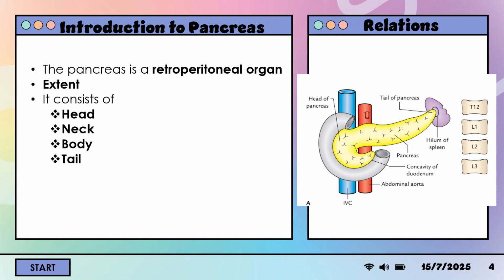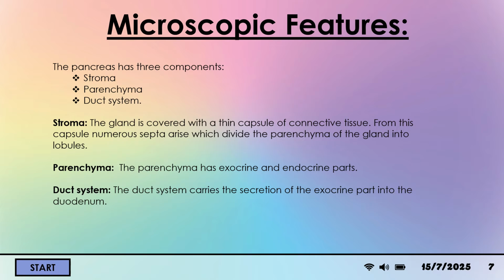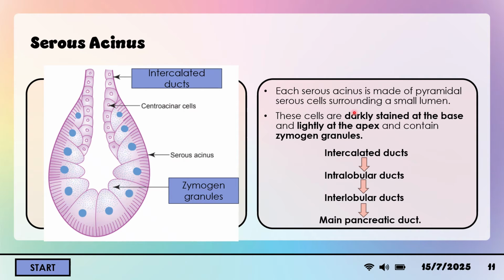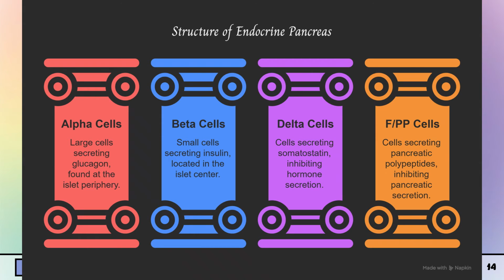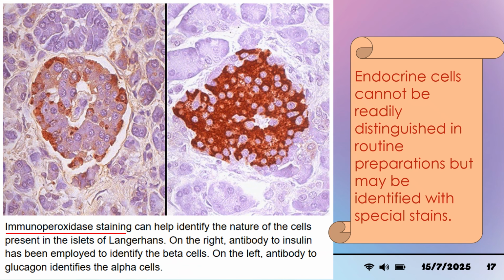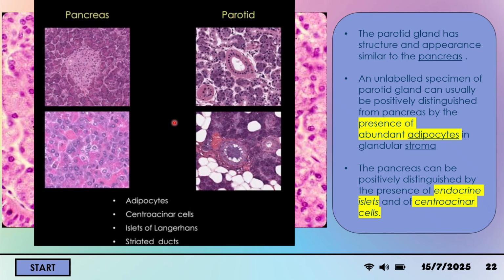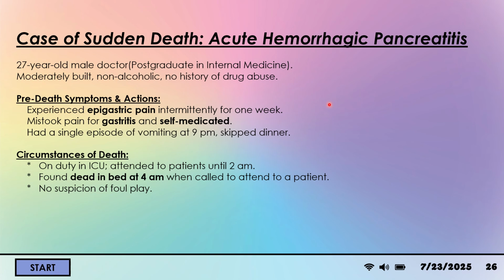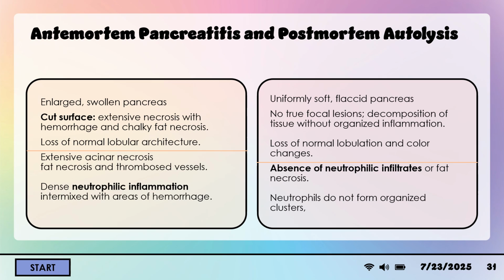🔬 "Pancreas Histology EXPLAINED + SHOCKING Forensic Case: When Medicine Meets Mystery 🔬💀"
🔬 PANCREAS HISTOLOGY & FORENSIC PATHOLOGY MASTERCLASS 🔬

Ever wondered what your pancreas looks like under a microscope? Or how forensic pathologists solve medical mysteries? This video combines both in an incredible educational journey!

📚 What You'll Learn:
PANCREAS HISTOLOGY:
Complete pancreatic anatomy from head to tail
Exocrine vs Endocrine functions explained
Microscopic structure: Acini, Islets of Langerhans, and ductal system
Alpha, Beta, Delta, and PP cells - what they do and where they're located
Zymogen granules, centroacinar cells, and pancreatic stellate cells
How digestive enzymes are produced and regulated

👥 Perfect For:
MBBS Students studying Forensic Medicine
NEET PG Aspirants preparing for entrance exams
Medico-Legal Professionals seeking updates
True Crime Enthusiasts wanting scientific insights
Anyone curious about forensic science

🗣️ Languages: English (Primary) | Tamil (Casual Explanations)